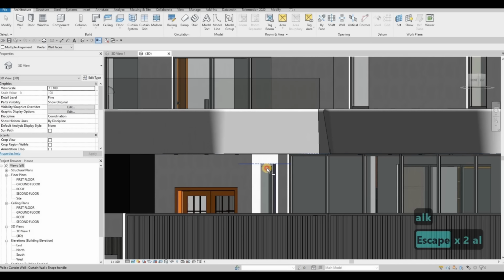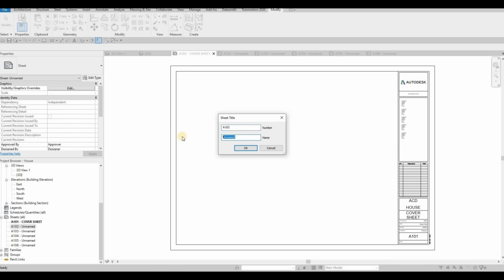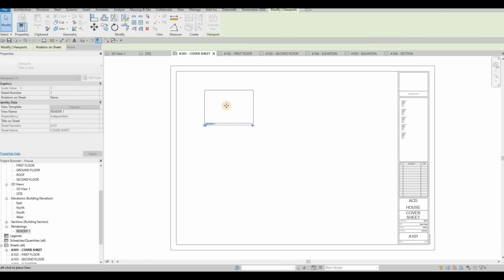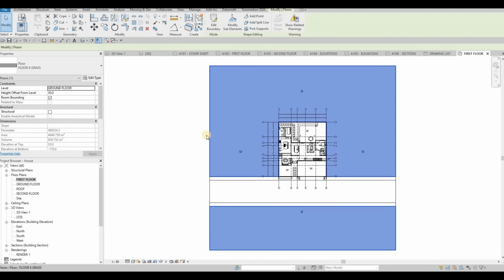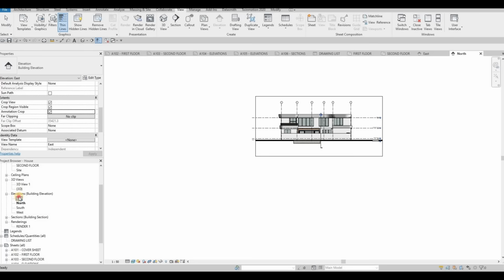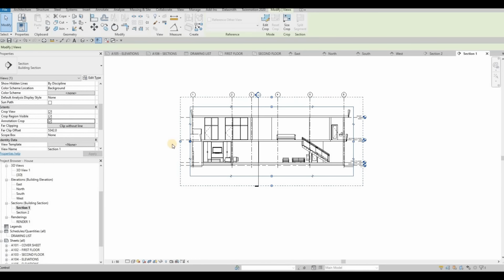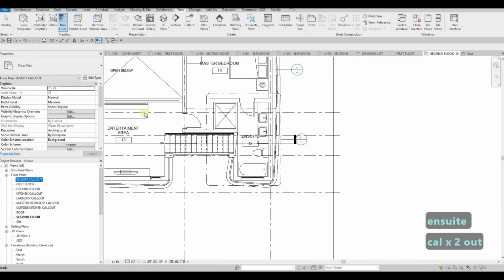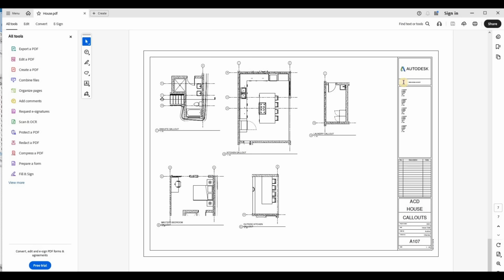BN House | Part 20 | Complete Step By Step Project | Revit and Twinmotion Tutorial